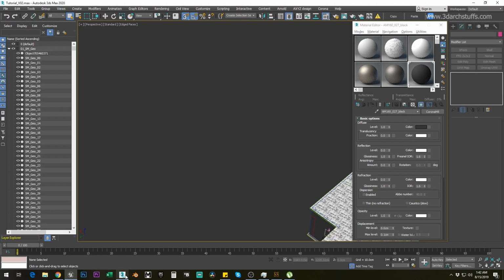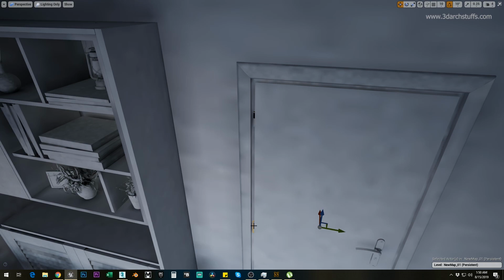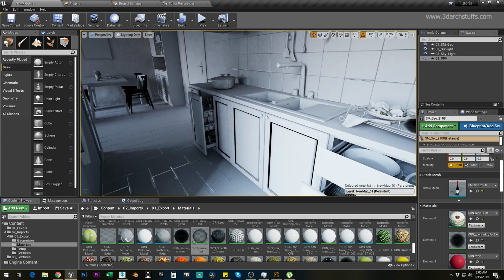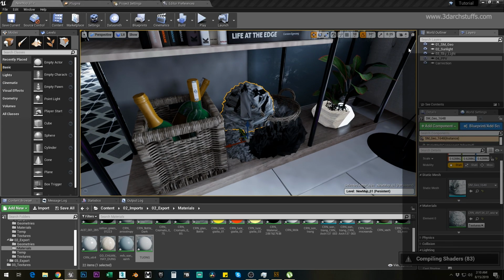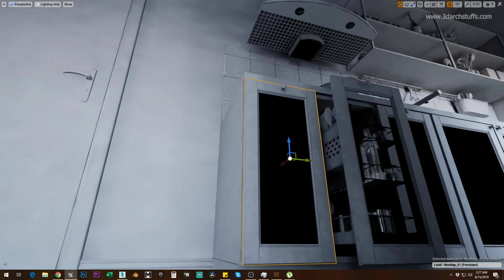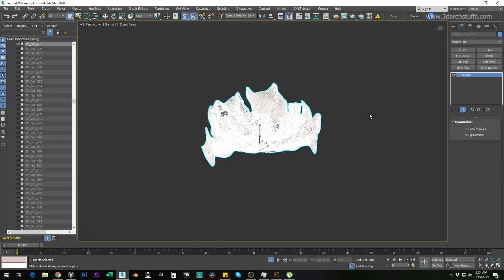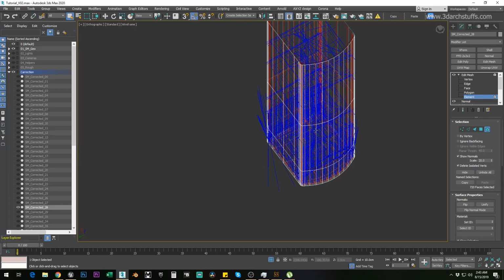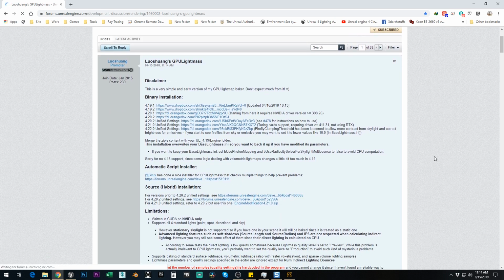Unreal Engine Scandinavian interior realtime archviz tutorial step by step PART 04.